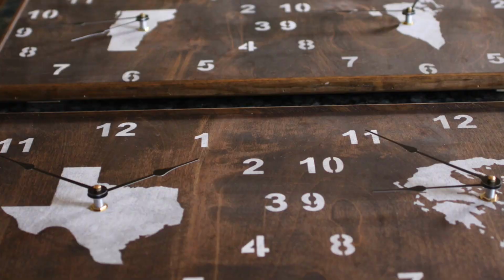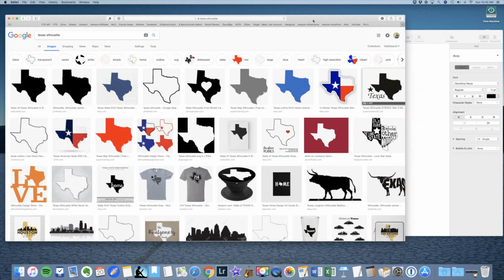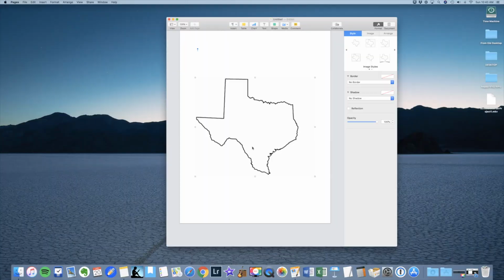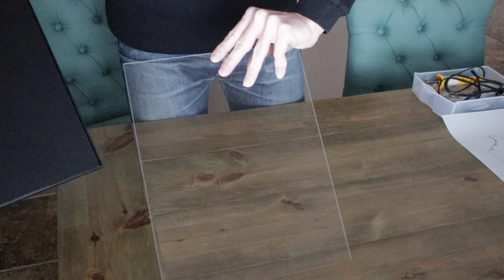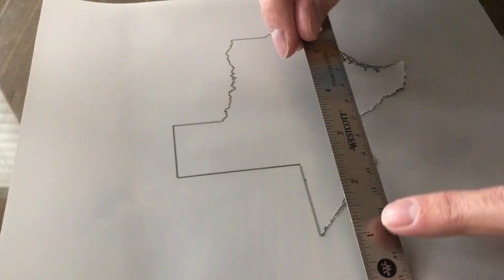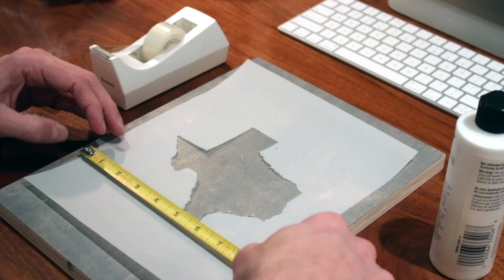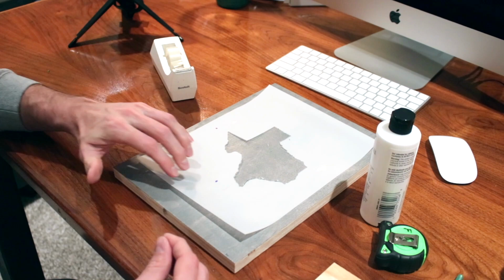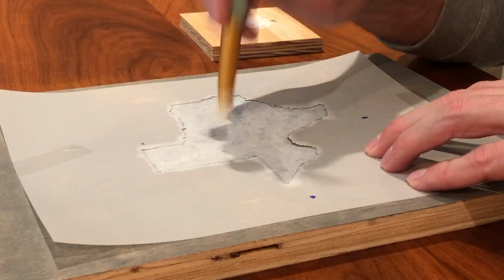How to Make a Stencil // Easy DIY Project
Over the years we have made and sold thousands of items (wood prints, pallet clocks and two time zone clocks) that we painted all kinds of shapes on - countries, states, animals, etc. To do that we used our own hand made stencils! In today's episode, I'm showing you exactly how you can make your own hand made stencil with a few simple tools and my own developed method. Enjoy!

MATERIALS USED
(1) Dura-Lar .005 Matte Film (25 sheets)
(1) 11 x 14 Picture Frame (for glass insert)
Acrylic Paint
(1) 9”x11” 3/4” thick plywood
Rustoleum Interior Stain, Weathered Gray

TOOLS USED
Wall Lenk Stencil Cutting Kit
Westcott Stainless Steel Ruler
Stencil Paint Brushes
Brother Laser Printer
Powder Free Latex Gloves

PHOTO, VIDEO & EDITING I USED
Canon 80D
Canon 10-18mm Wide Lens
Canon 50mm Lens
Canon 18-55mm Lens
Rode Video Mic
iPhone X
iPhone Tripod Mount
Recording to iPhone
Recording to computer

How To Make A Stencil